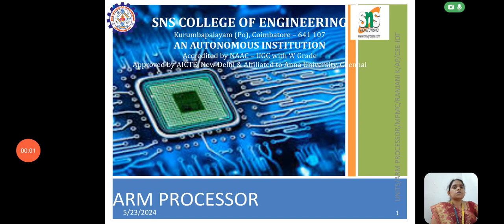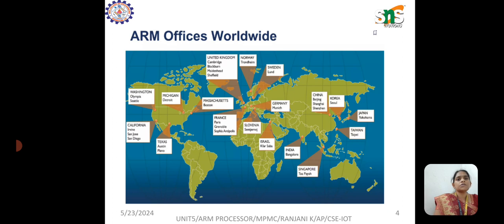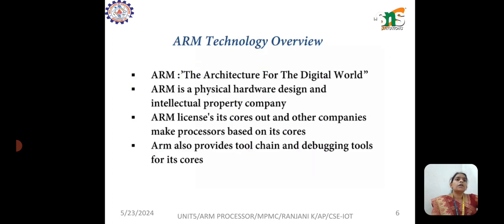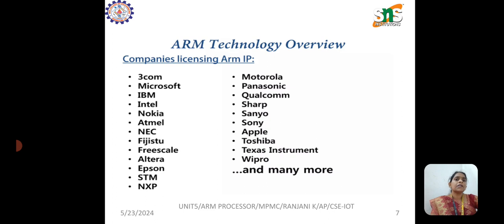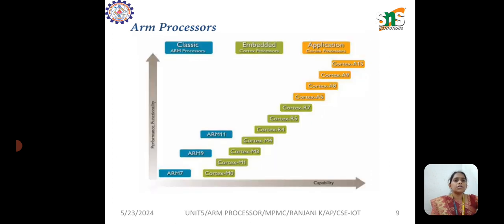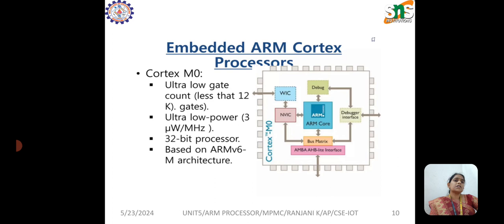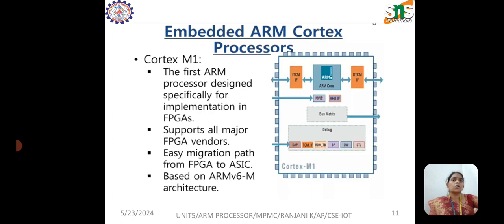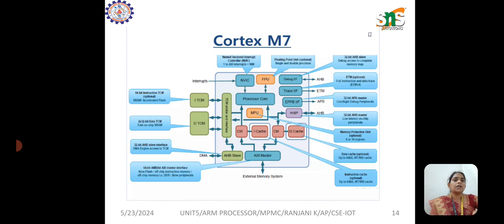RANJANI K | ARM PROCESSOR PIN CONFIGURATION & APPLICATIONS | SNS INSTITUTIONS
Advanced RISC Machine (ARM) Processor is considered to be a family of Central Processing Units that are used in music players, smartphones, wearables, tablets, and other consumer electronic devices. Advanced RISC Machines create the ARM processor architecture, hence the name ARM. This needs very few instruction sets and transistors. It has very small in size. This is the reason that it is a perfect fit for small-size devices. It has less power consumption along with reduced complexity in its circuits. They can be applied to various designs such as 32-bit devices and embedded systems. They can even be upgraded according to user needs.